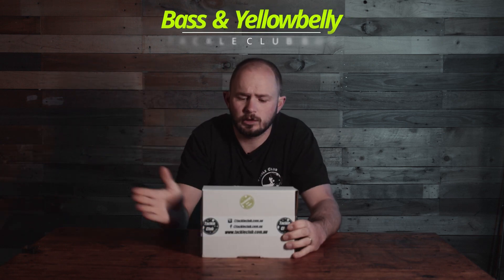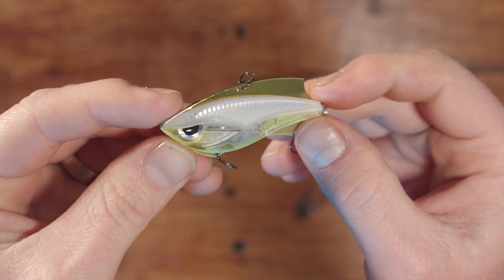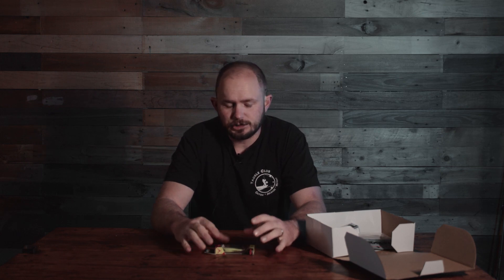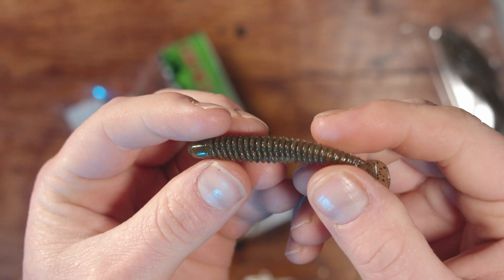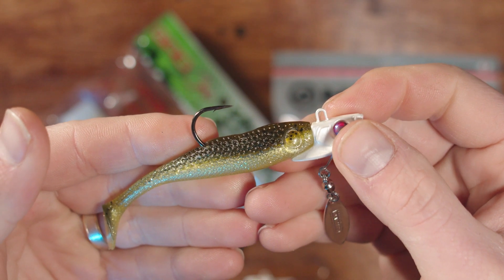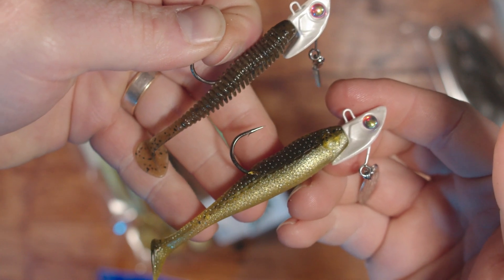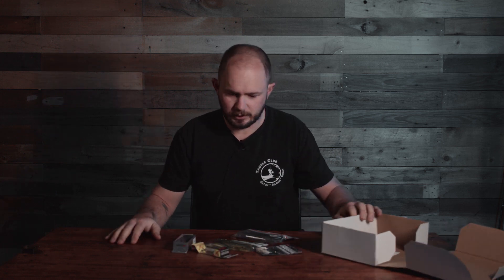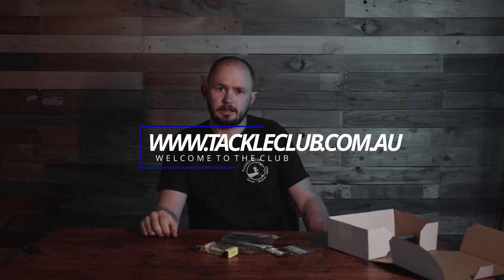What's in your BOX ? Tackle Club August 2020 BASS & YELLAS BOX revealed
This video shows the contents of our August Bass & Yellas BOX and is presented by Luke from Kronky - The Fisherman’s Journey.